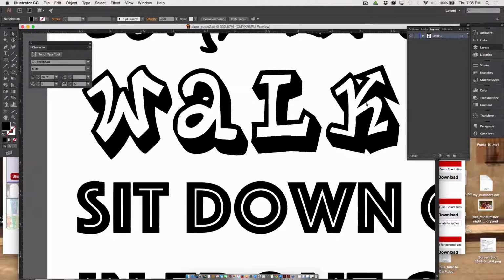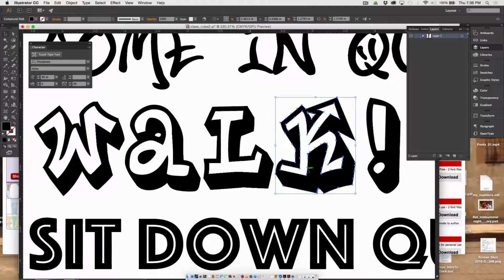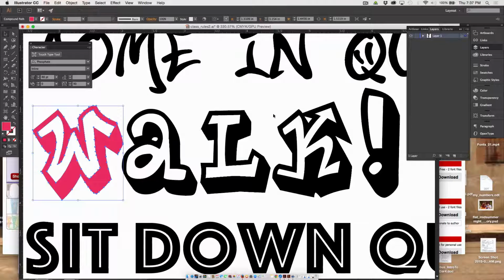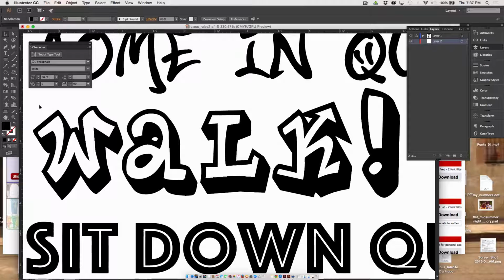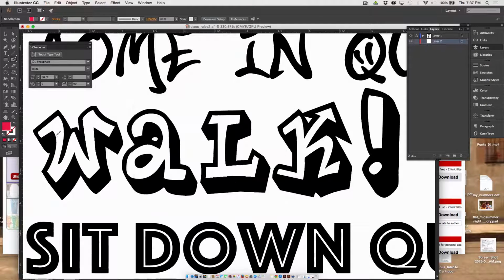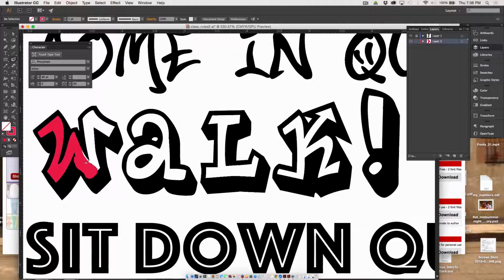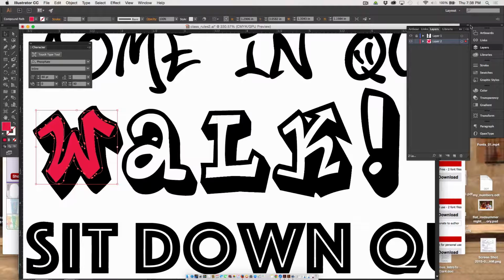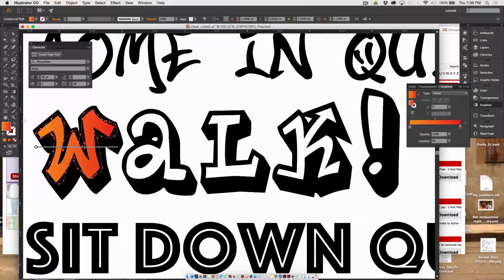Playing with type 03 Filling transparent type, blob brush, layers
Adobe Illustrator tutorial graphic design